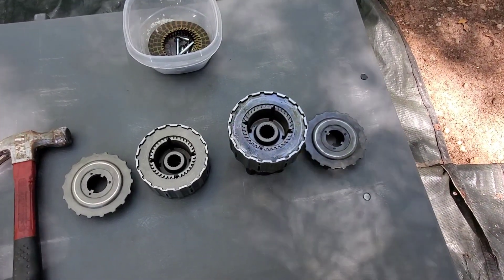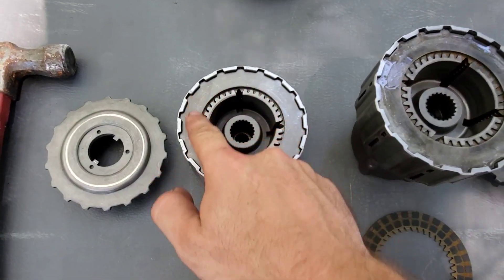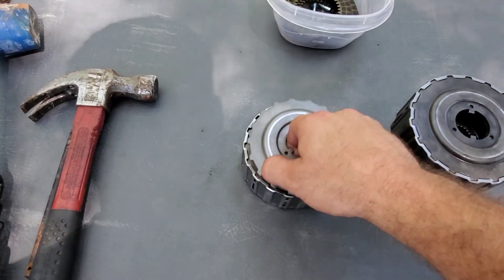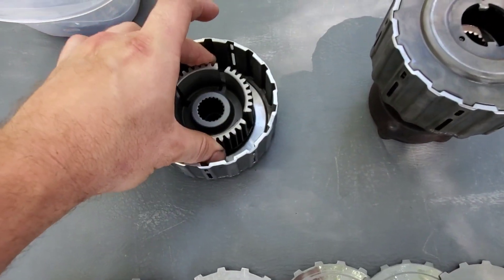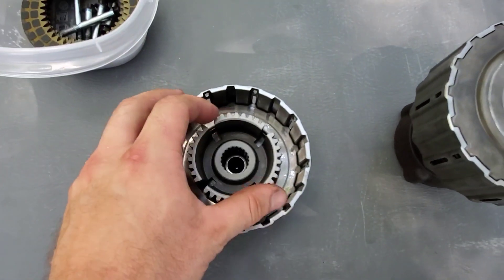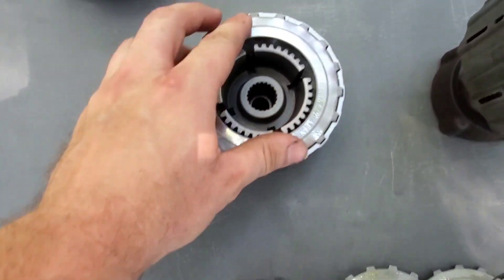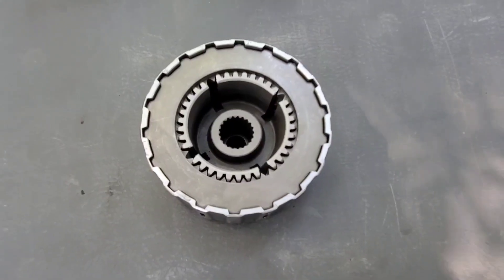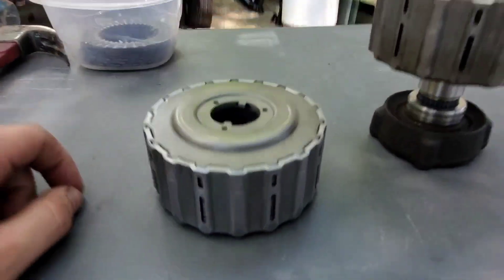HRG Engineering Clutch Pack Delete Plates Assembly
Installing the new HRG Engineering Clutch Pack Delete Plates. This is the order of the clutch packs to maintain the OEM fitment in the basket.